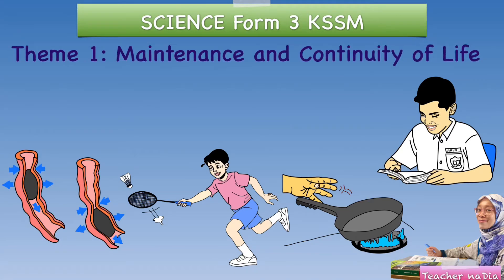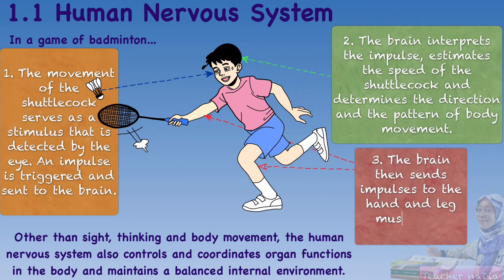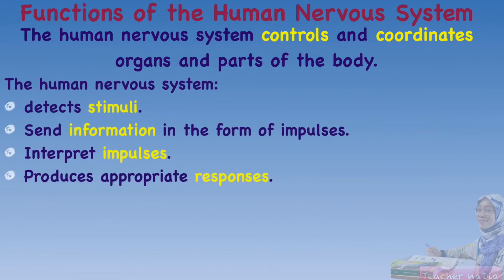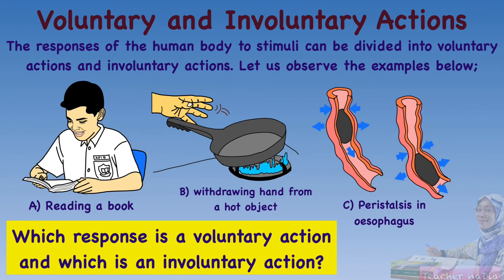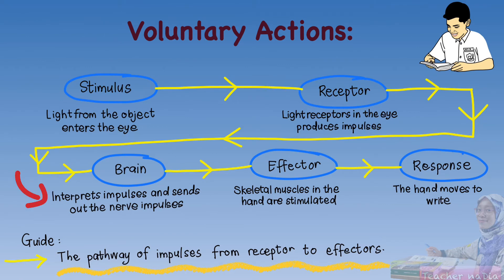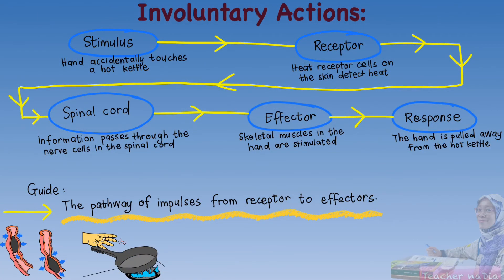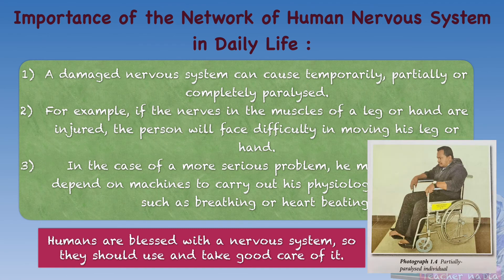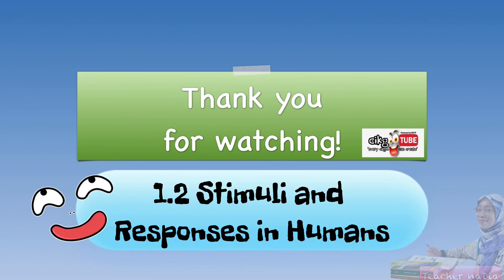SCIENCE KSSM F3C1: 1.1 Human Nervous System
- Structures of Human Nervous System
- Functions of Human Nervous System
- Difference between Voluntary Actions and Involuntary Actions
- Importance of Voluntary Actions and Involuntary Actions
- Importance of the Network of the Human Nervous System in Daily Life